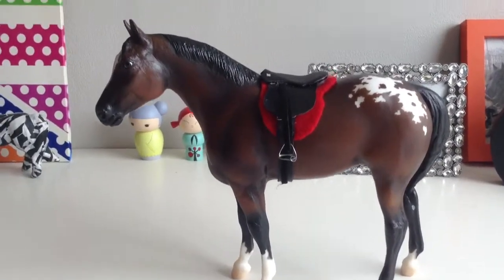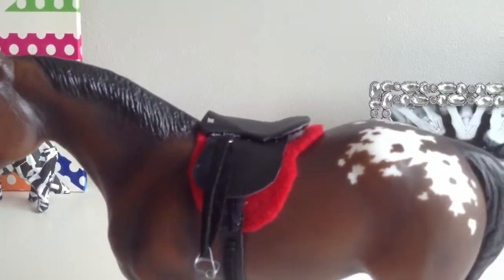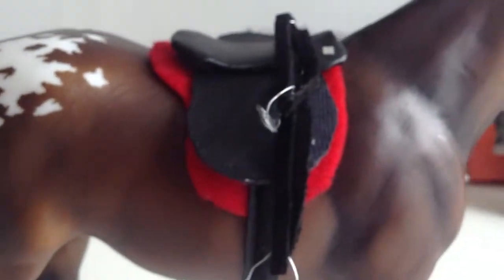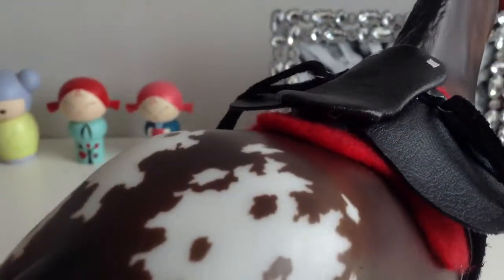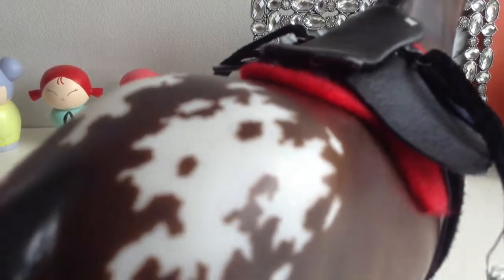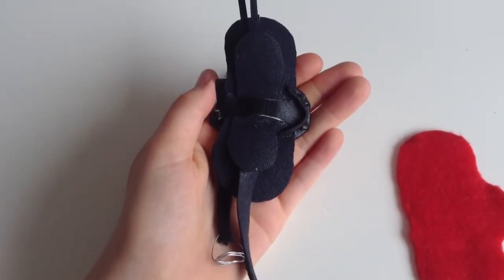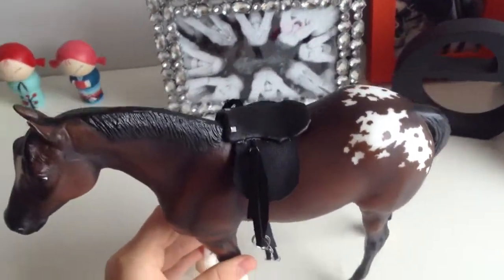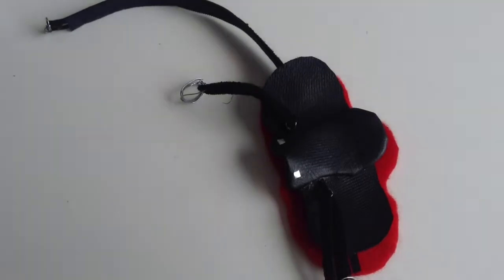Homemade Breyer saddle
My first Breyer saddle, hopefully I will improve on my stirrups next time ;)